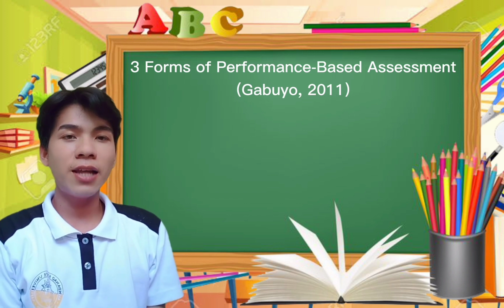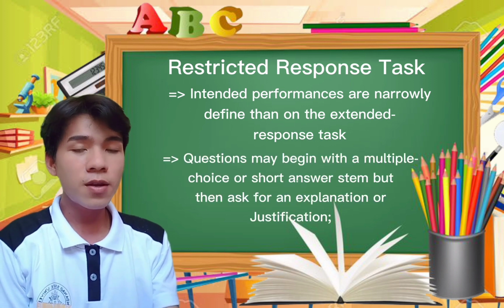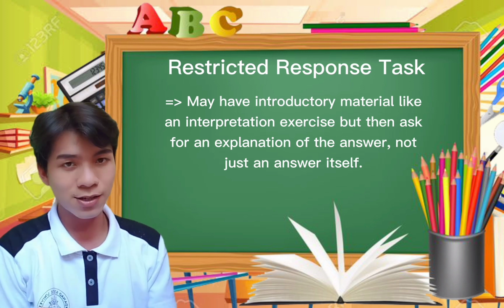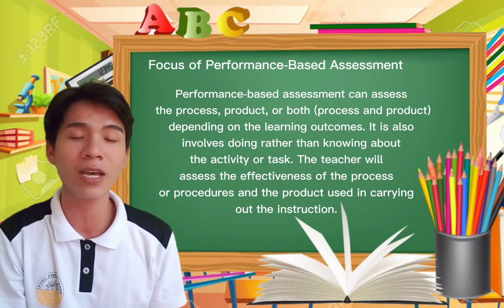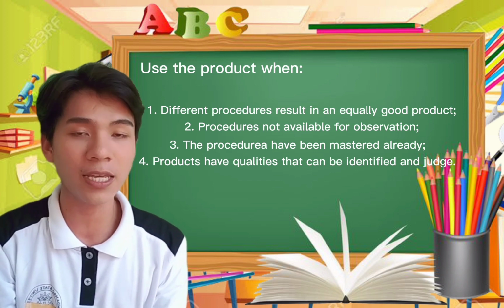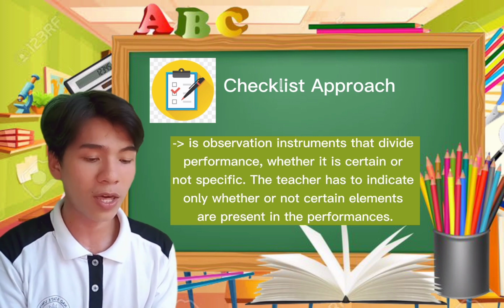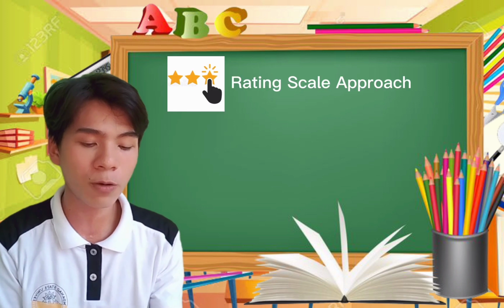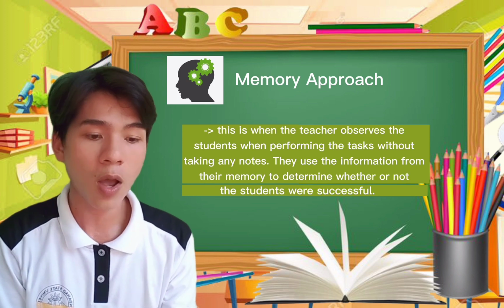Performance-based Assessment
Cañete & Ambrad cpe106